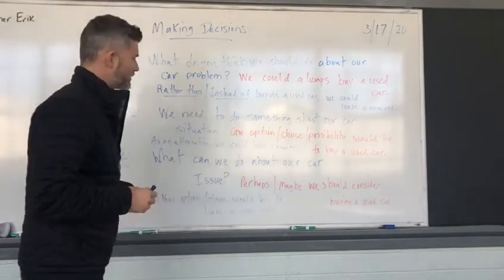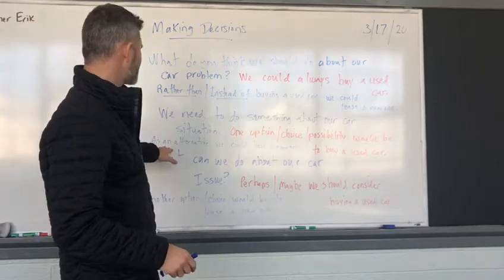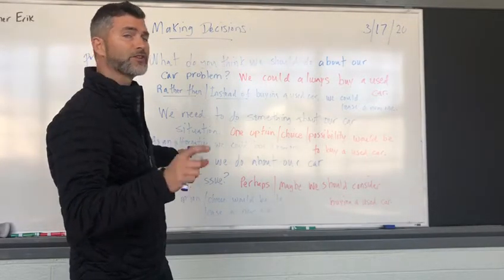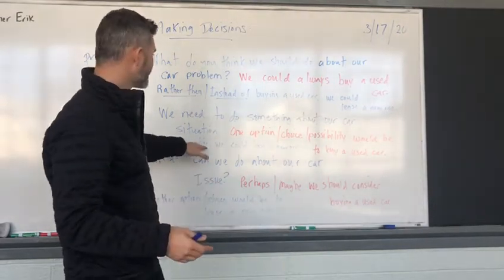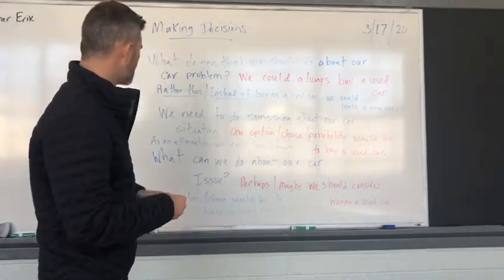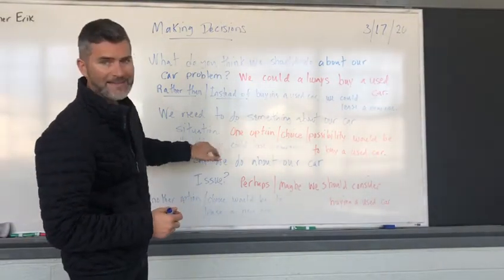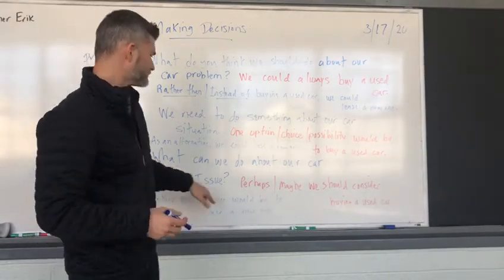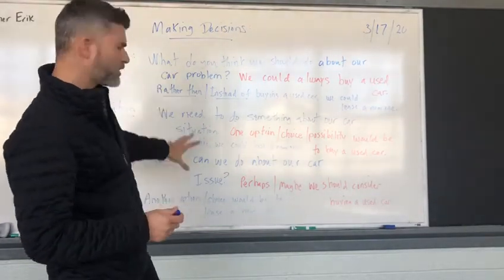Making Decisions 1:3